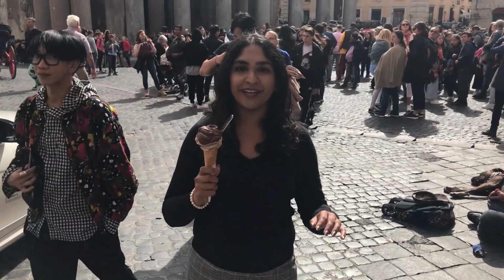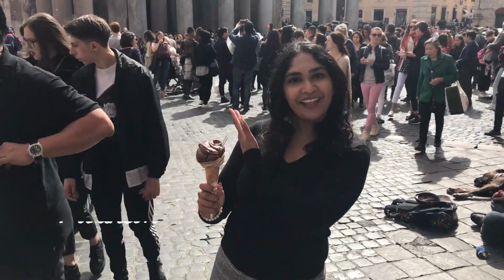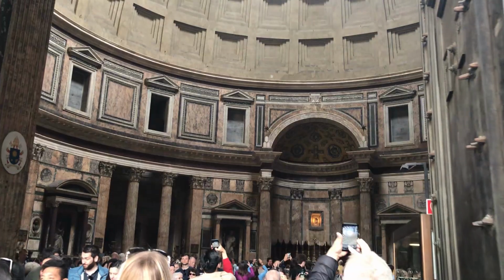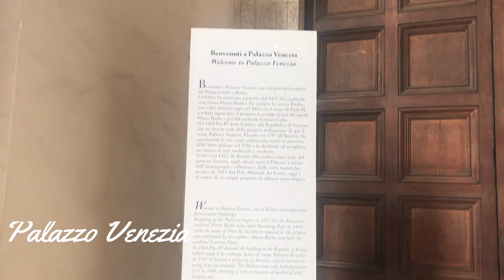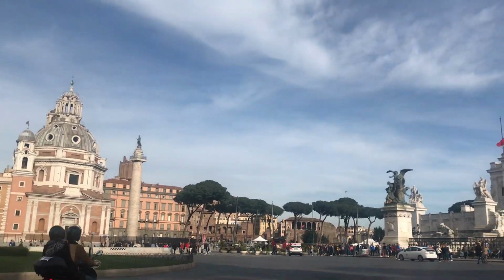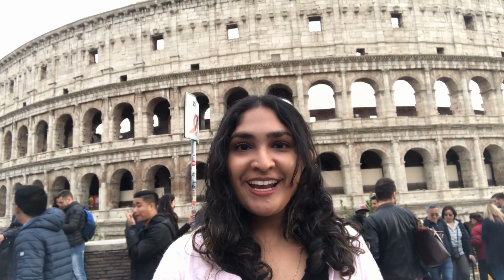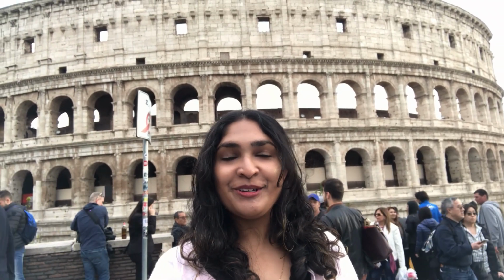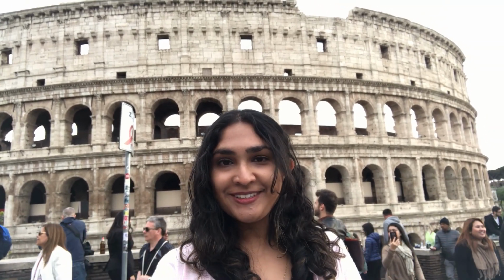Exploring the Sights of Rome, Italy in One Day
Can you explore Rome in 1 day? We did! It involved a lot of walking but was 100% worth it.
We visited most of Rome's top tourist sights including the Spanish Steps, Trevi Fountain, Vittorio Emanuele II Monument, Palazzo Venezia, Largo di Torre Argentina, Piazza Navona, Palazzo Madama, the Pantheon, Piazza Cavour and of course the Colosseum! What a jam packed day! Enjoy ^_^